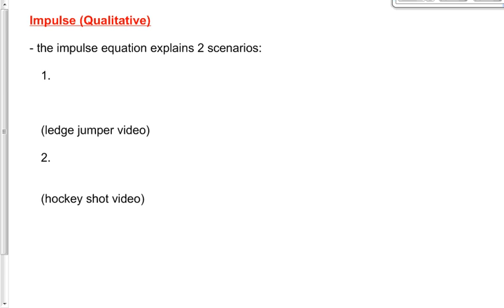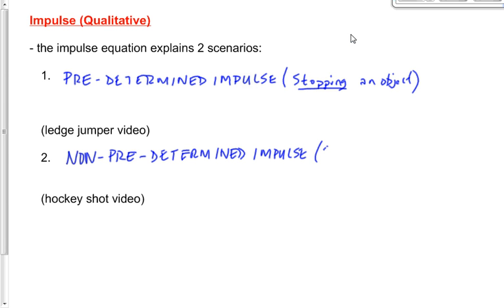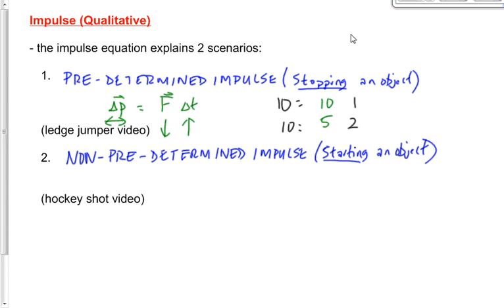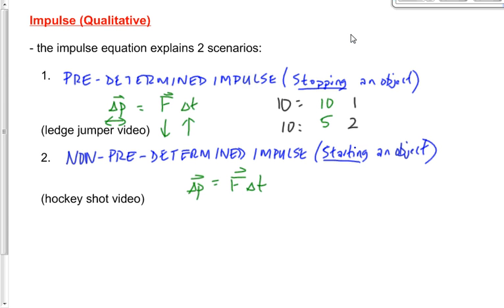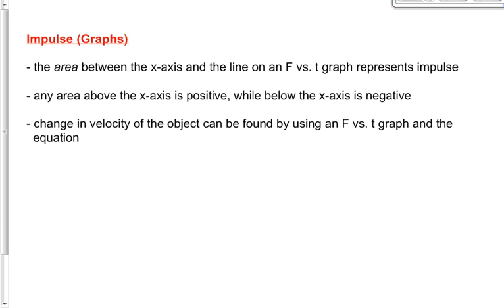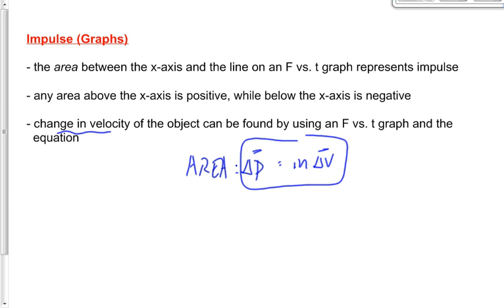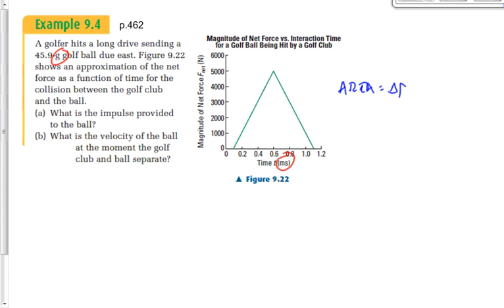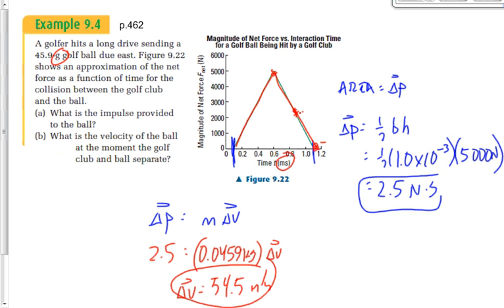(108-P3014F) Qualitative Impulse and F-t Graphs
Qualitative impulse implications and impulse graphs.